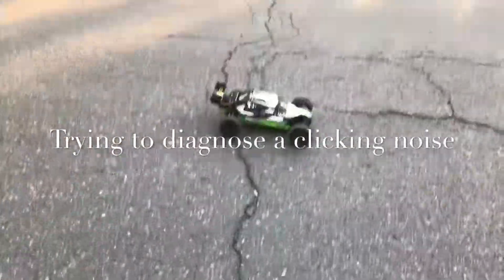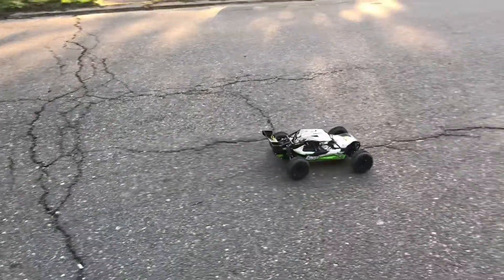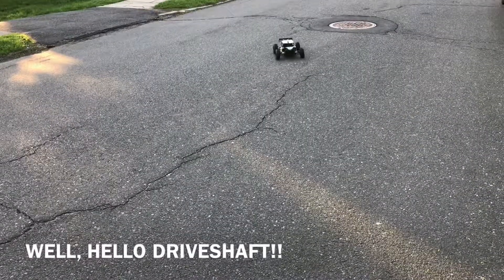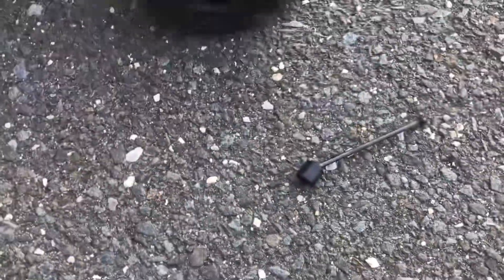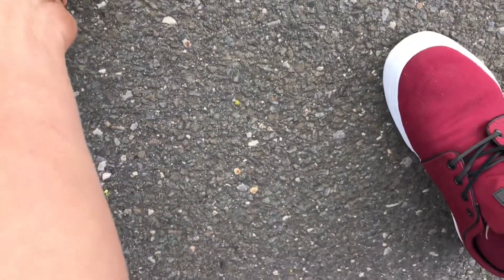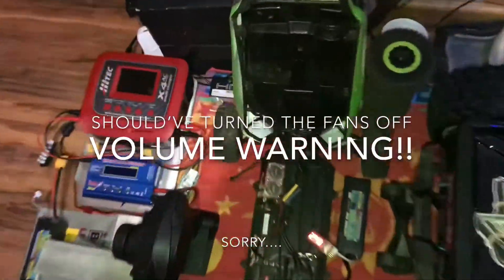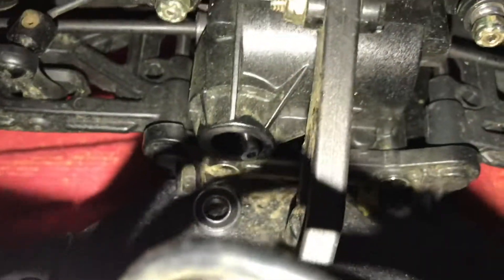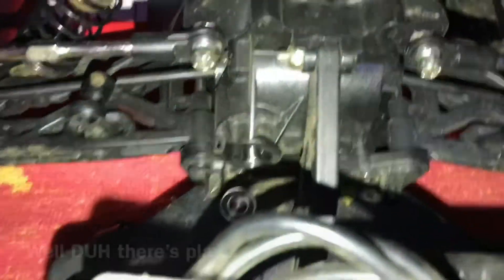Losi TEN SCBE Spits Out Its Driveshaft!!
I was hearing a grinding noise on braking and told my friend to take a video so I can show the guy at my local hoppy shop. During the “tests,” the whole drive train suddenly felt like it was slipping extremely bad and then BOOM! The rear driveshaft SHOOTS out of the car!!

My guess is that the diff got MUNCHED, and let the input shaft play so much that the bearing and then driveshaft came out..? No idea honestly haha let me know if you have a clue!!
Enjoy me breaking my RC